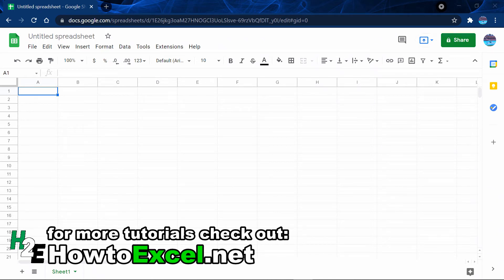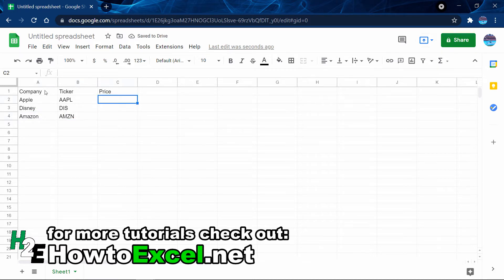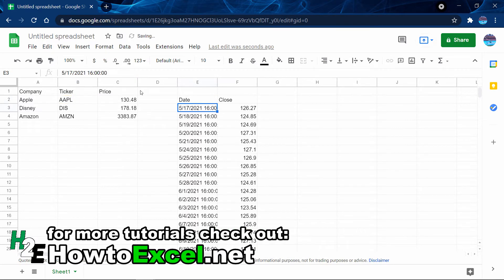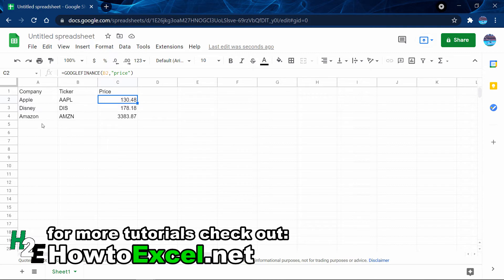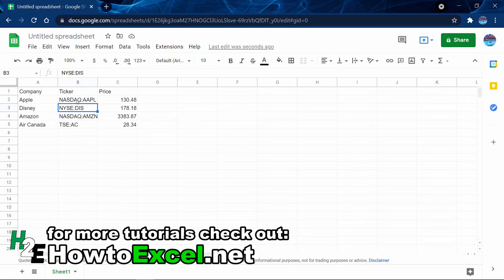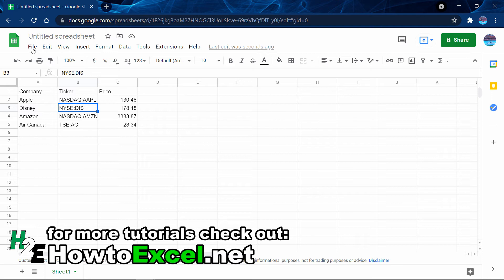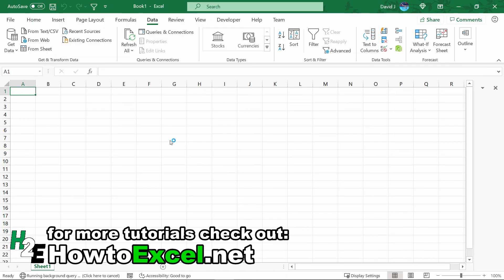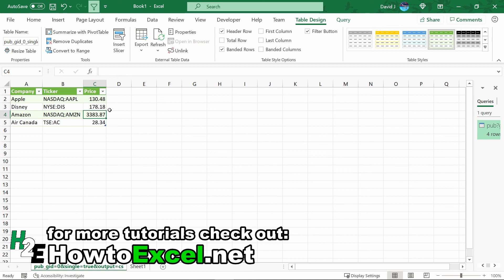How to Get Stock Prices in Google Sheets and Import Them Into Excel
In this video I will cover:
- How to get closing stock prices using Google Sheets
- How to import that data back into Microsoft Excel